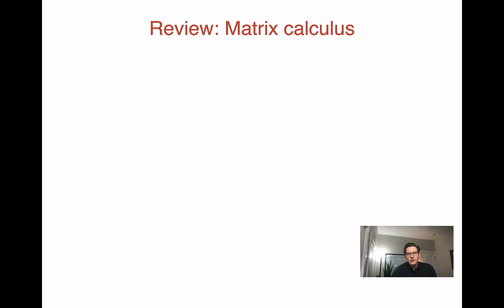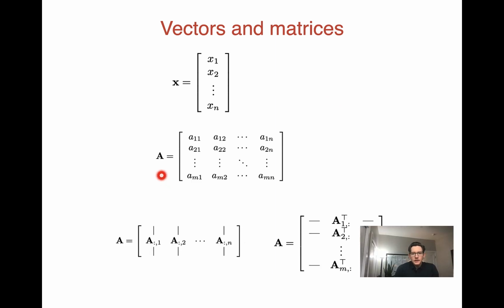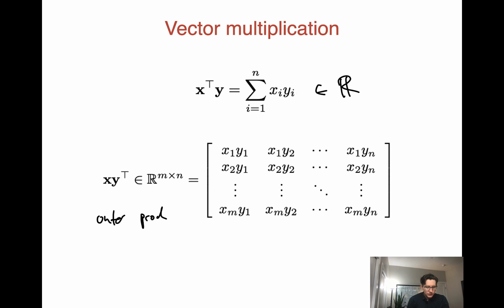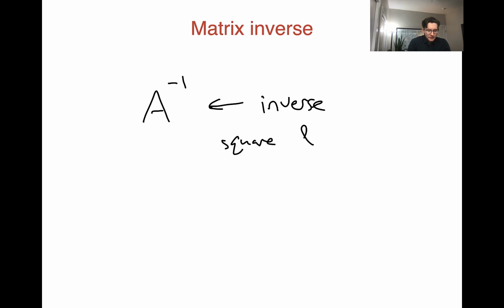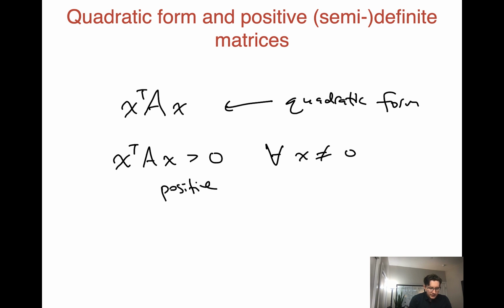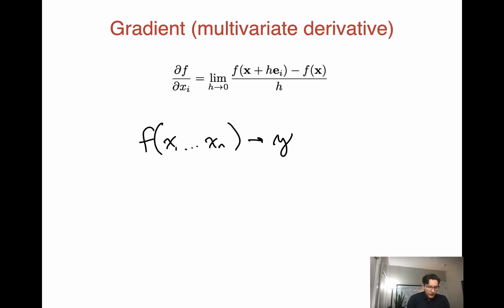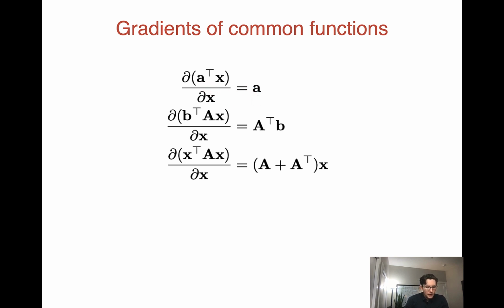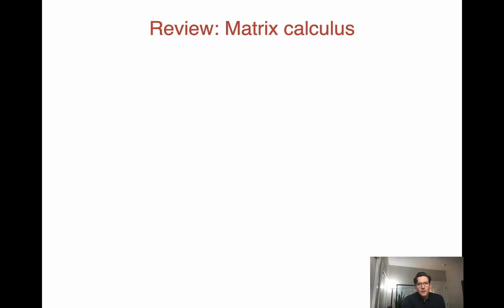9.1 - Linear algebra review